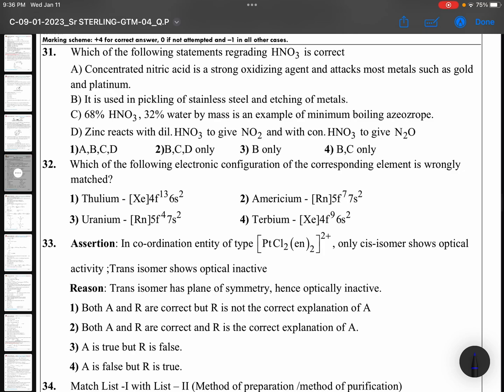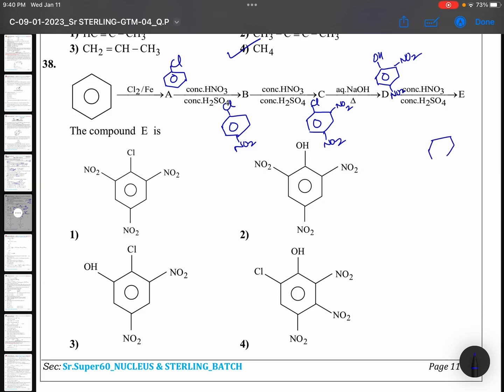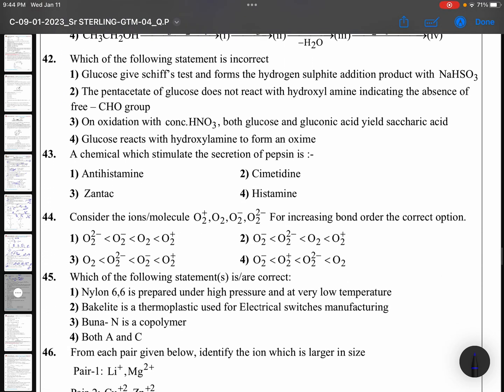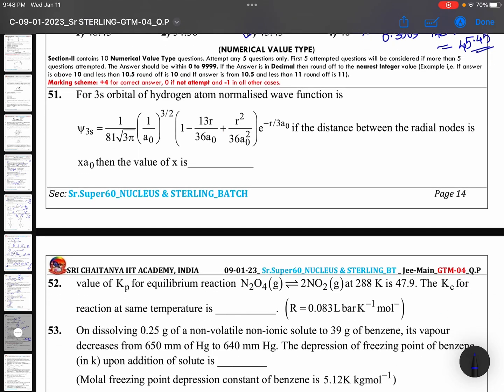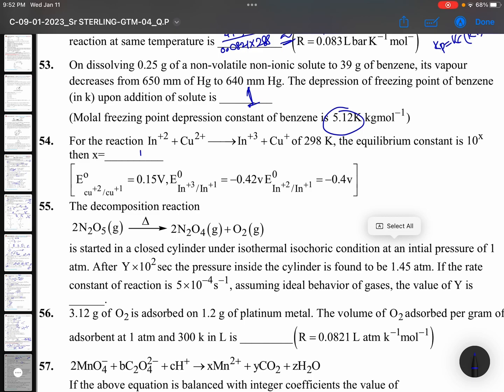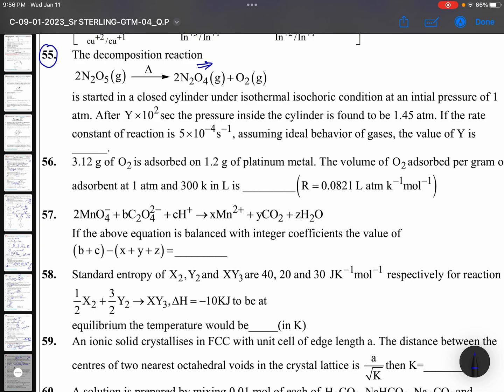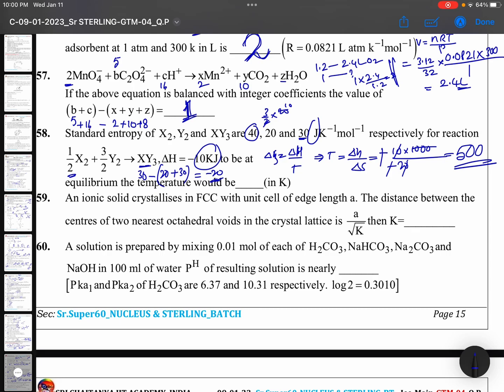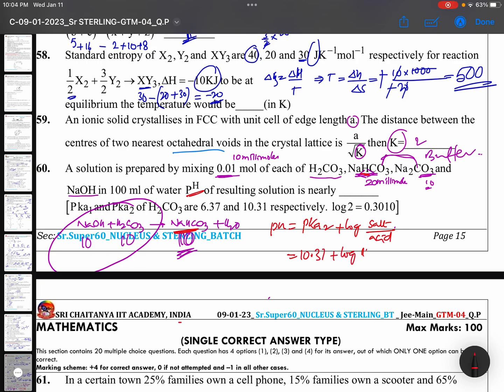grandtest jee jeemains chemistry 5